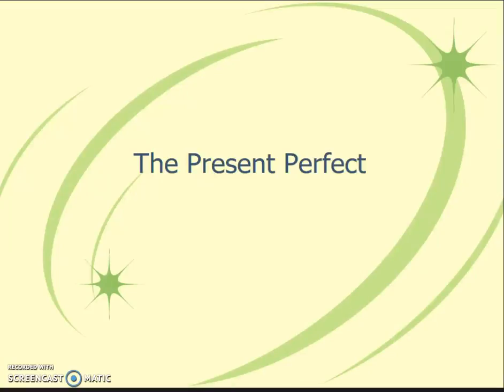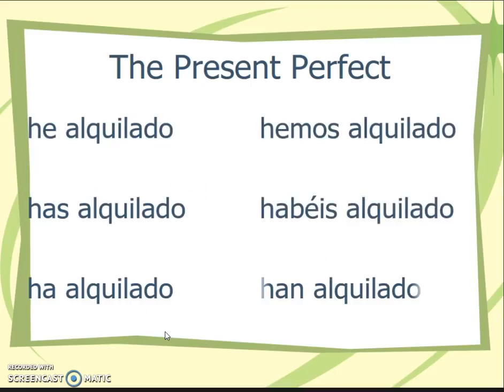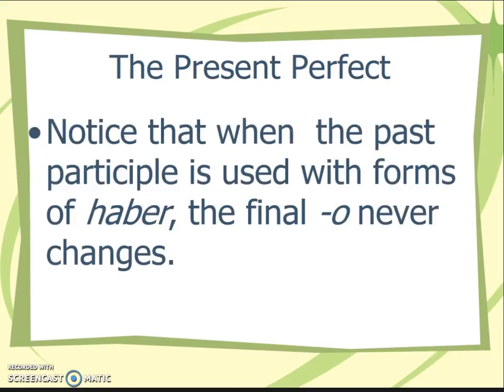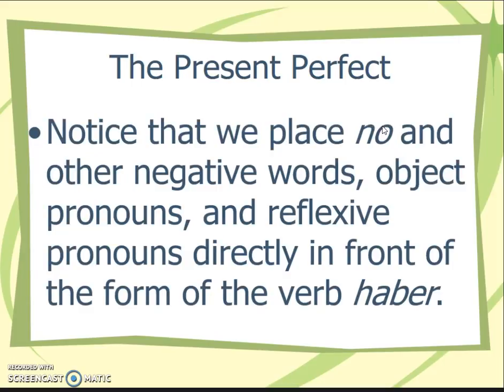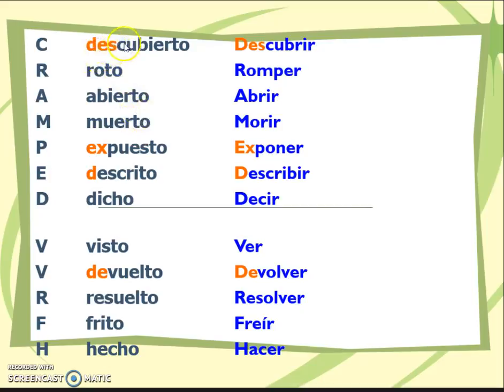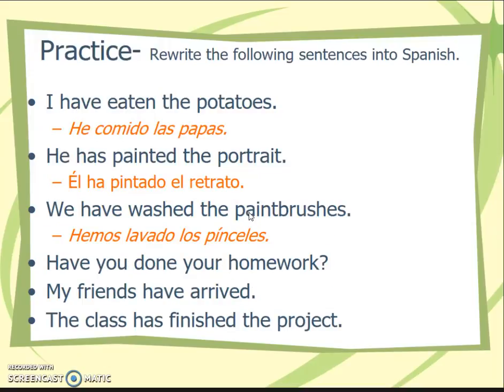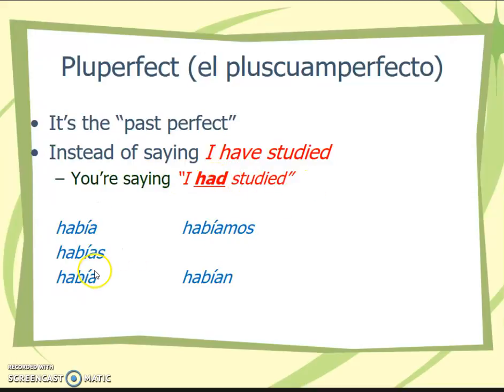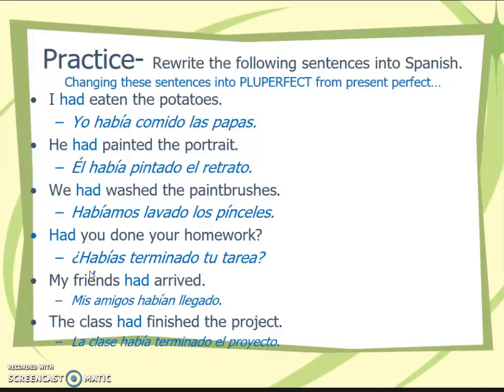Merchacha present and pluperfect w practice